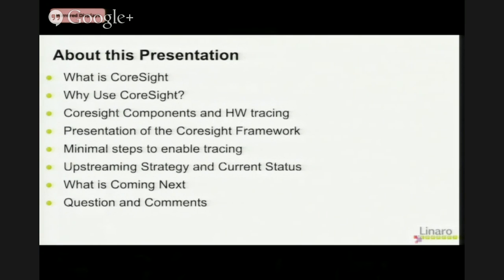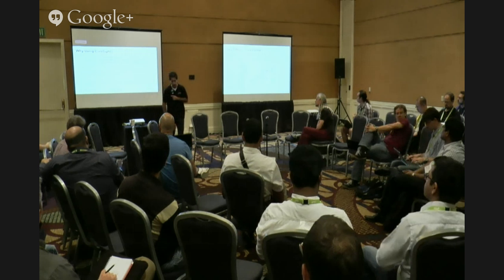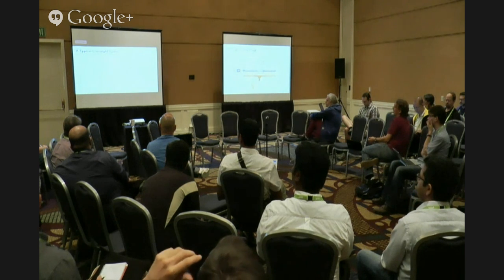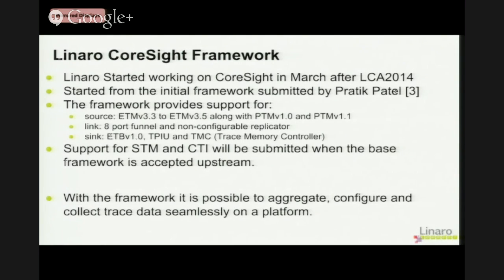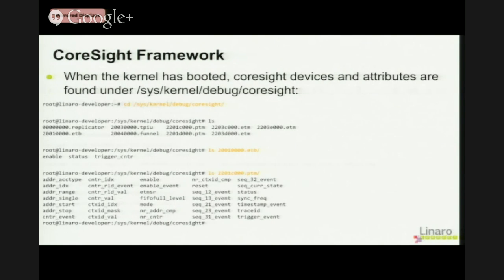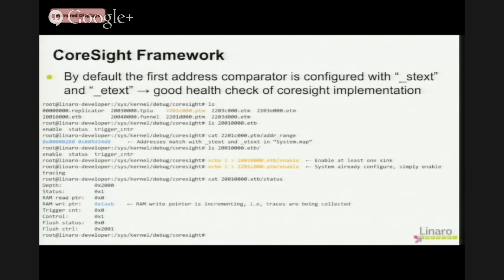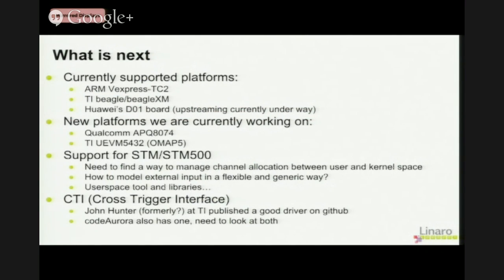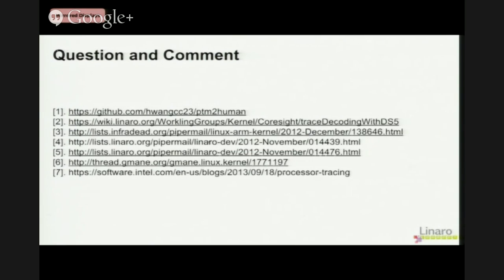LCU14-101: Coresight Overview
Speaker: Pancham Tumkur
Track: Kernel
Location: Grand Peninsula A, Hyatt Regency San Francisco Airport, Burlingame, CA, United States

★ Session Summary ★
Coresight is the name given to a set of IP blocks providing hardware assisted tracing for ARM based SoCs. This presentation will give an introduction to the technology, how it works and offer a glimpse of the capabilities it offers. More specifically we will go over the components that are part of the architecture and how they are used. Next will be presented the framework Linaro is working on in an effort to provide consolidation and standardization of interfaces to the coresight subsystem. We will conclude with a status of our current upstreaming efforts and how we see the coming months unfolding.

Google Event:
Presentation: